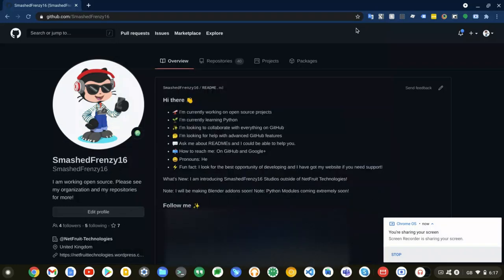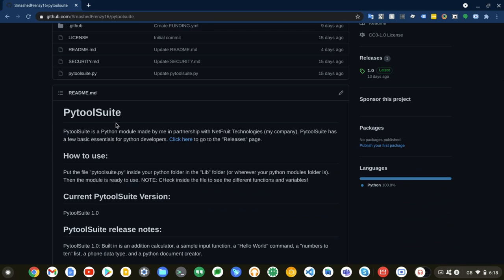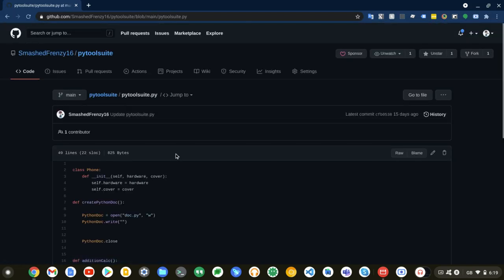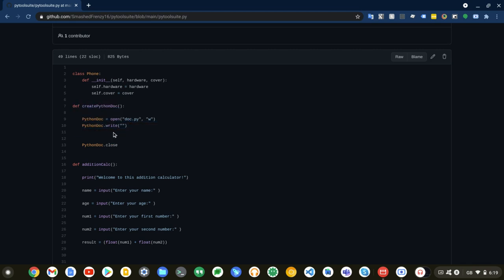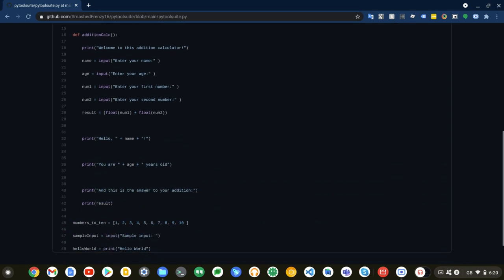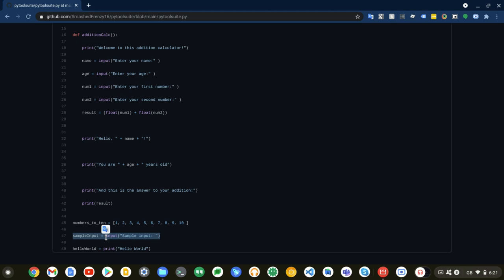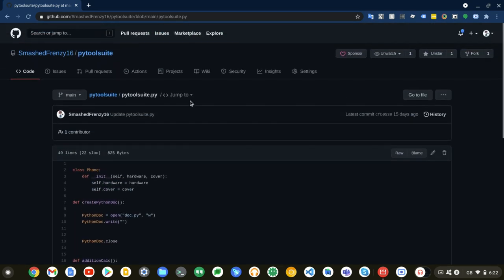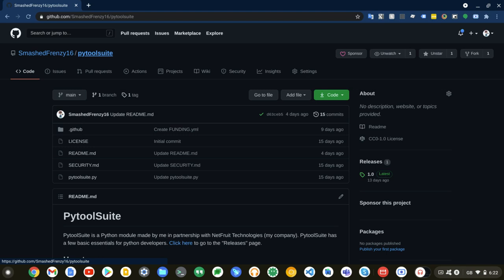Introducing PytoolSuite the Python module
Hi everyone! This is PytoolSuite my Python module. It is awesome so remember to download it and check it out.